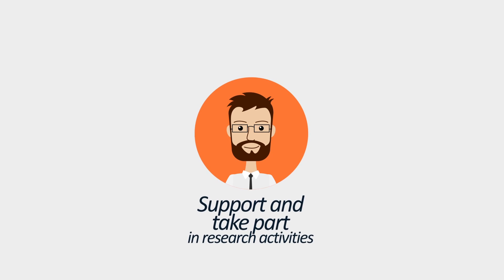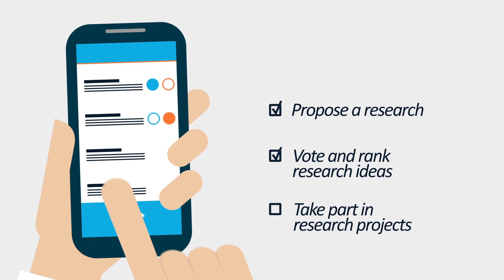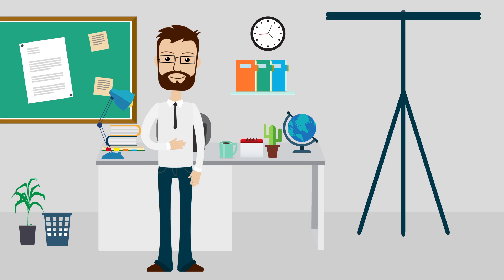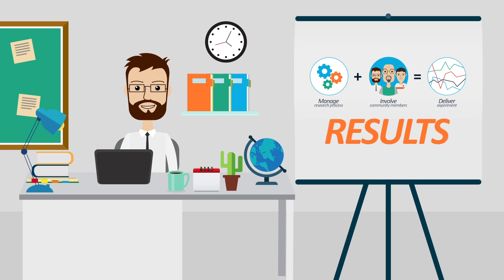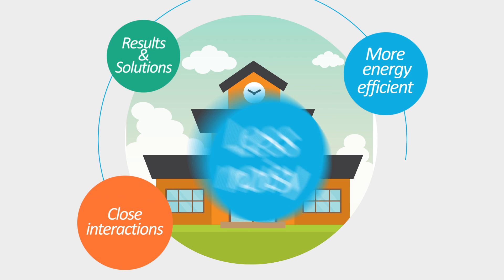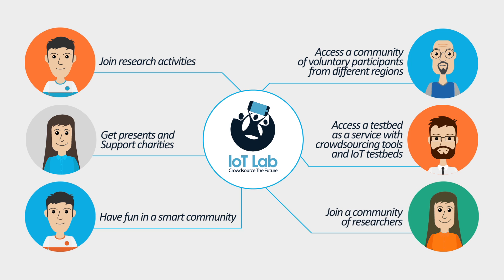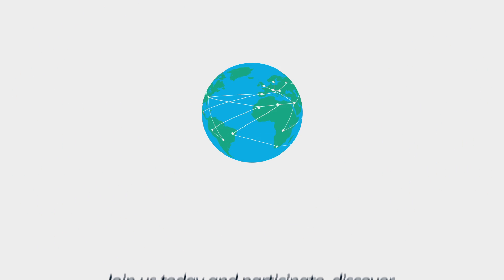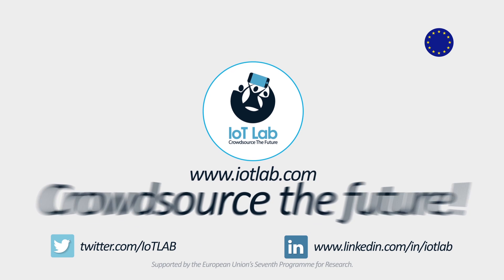IoT Lab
IoT Lab is crowd sourcing and crowd sensing platform with the participants as the core of research and innovation process. The IoT Lab provides a unique Testbed as a Service to ease all kinds of multidisciplinary research where members can identify, suggest, lead and support different projects and take active role in research cycle.